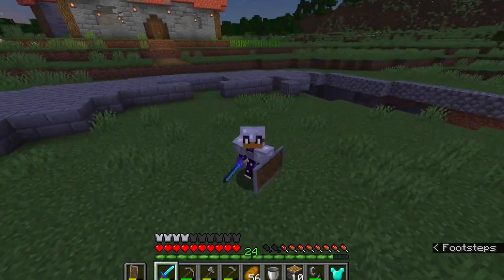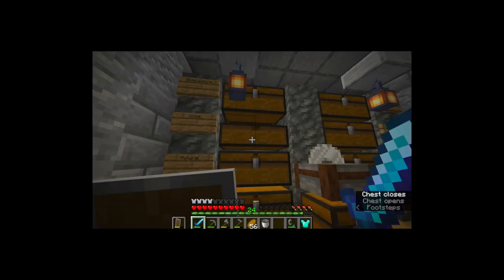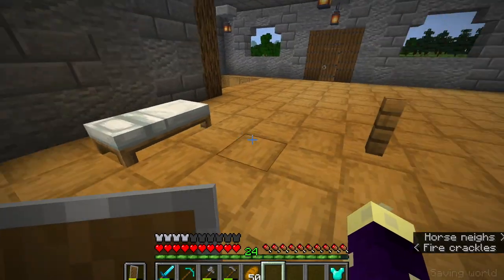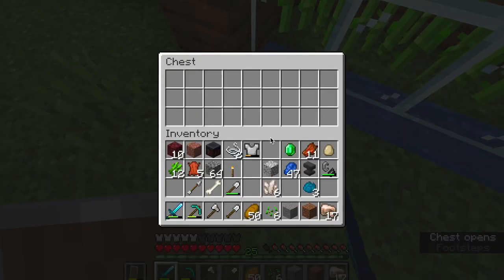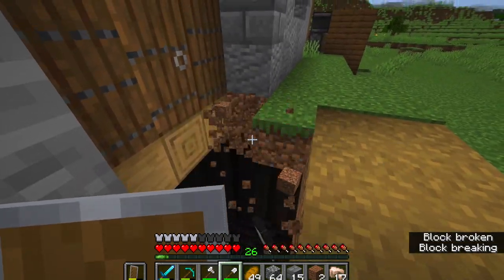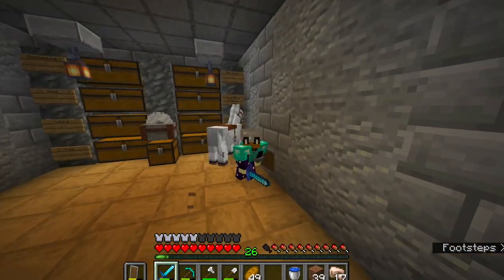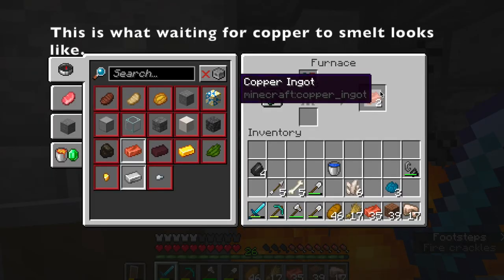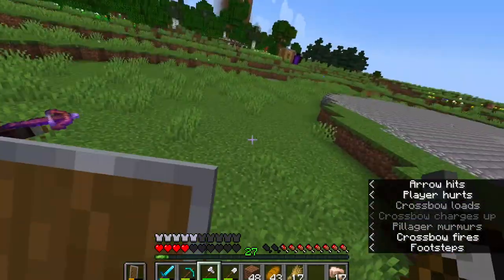My Survival Series Ep.7 - Fountain of Truth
In this video, I make a fountain, finish the circle, make a sugar cane farm, and accidentally say Episode 8 way too much. By the way, I will be going on vacation soon so no posts for a while.